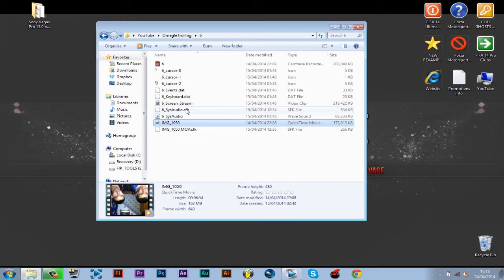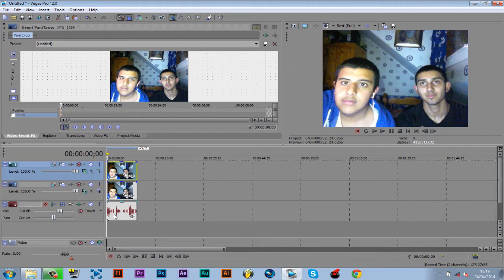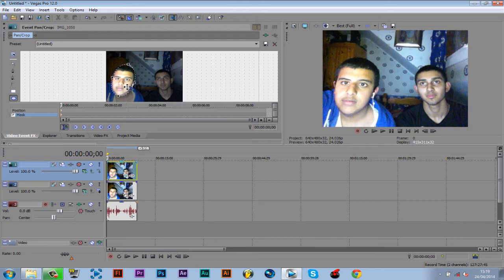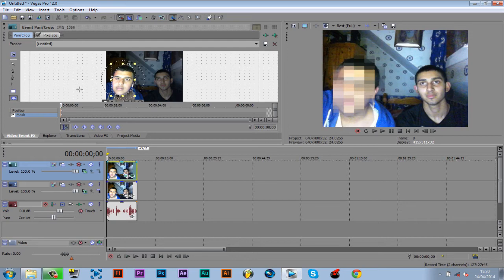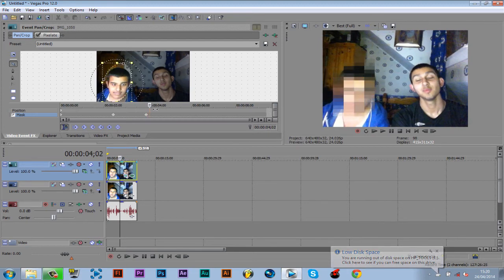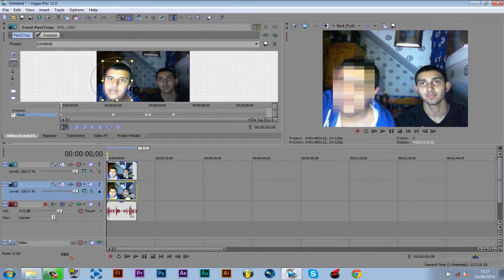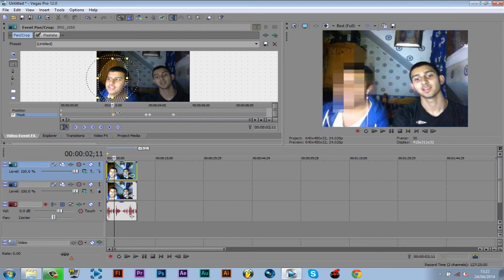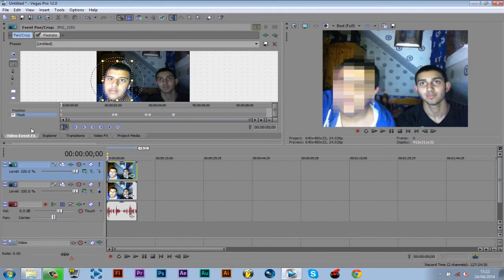How To: Blur Moving Things Out In Sony Vegas Pro 11, 12 & 13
What's up, in this video I will be showing you how to blur anything moving in Sony Vegas Pro 12, this could be images, text, certain parts of a video etc. This is very simple and it doesn't take time.Find out more information in the video!